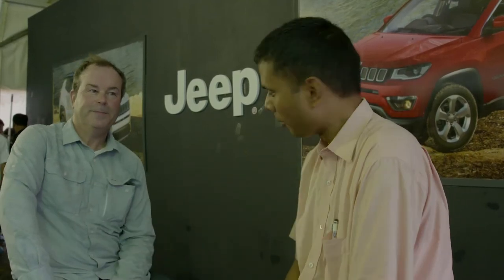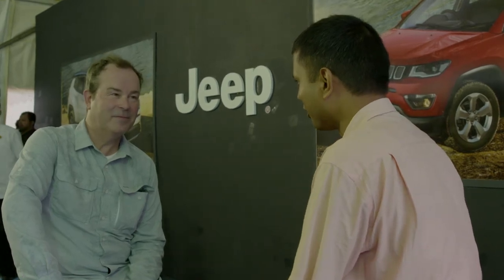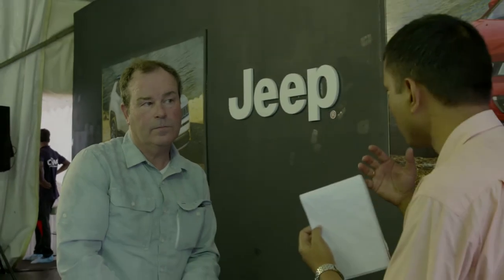Mark Allen, Kevin Flynn | Interview | Autocar Professional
In an exclusive conversation with Autocar Professional’s Sumantra B Barooah, Kevin Flynn, President & MD of FCA India, and Mark Allen, Head of Jeep Design, reveal how the carmaker took a very different approach to develop the Jeep Compass for India but meeting all exacting global standards, and why they want it priced ideally for the cost-conscious Indian market.